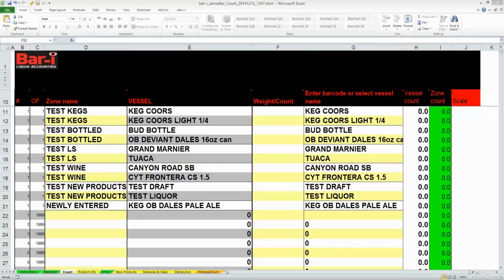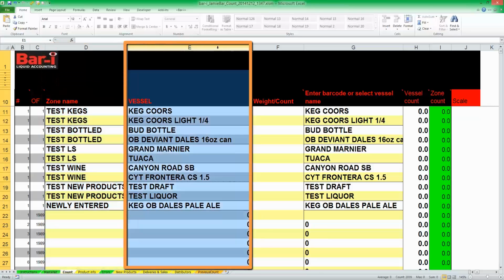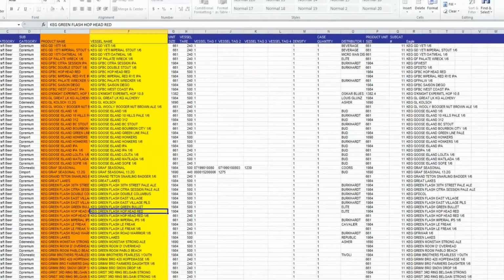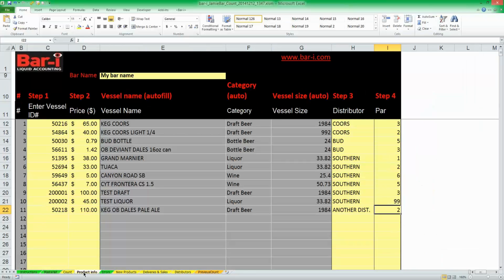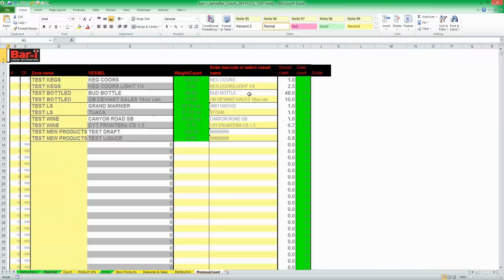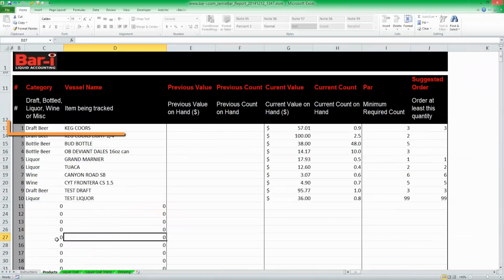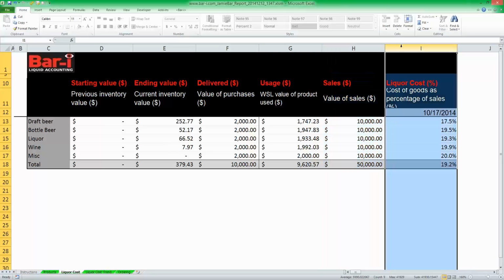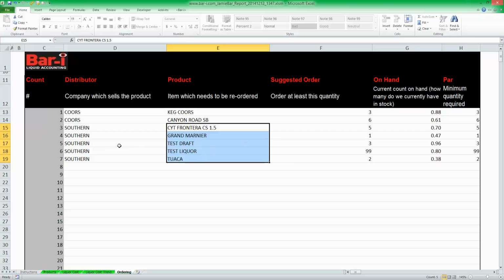Speed Count Intro Tour - Inside The Software